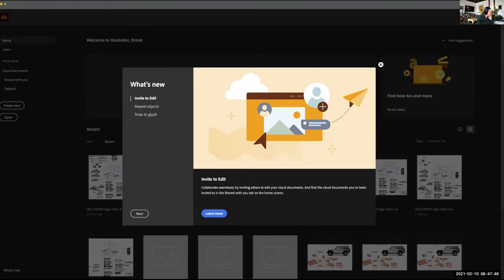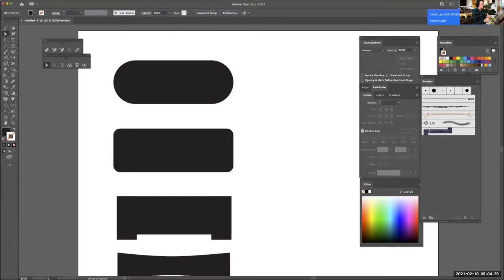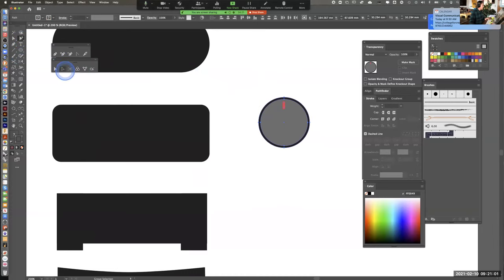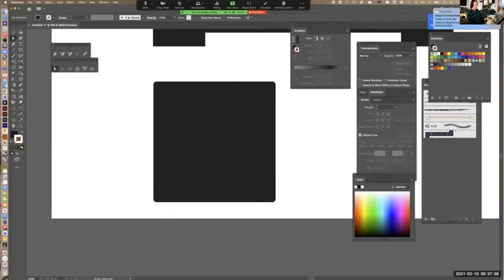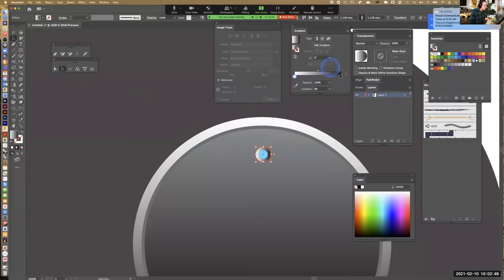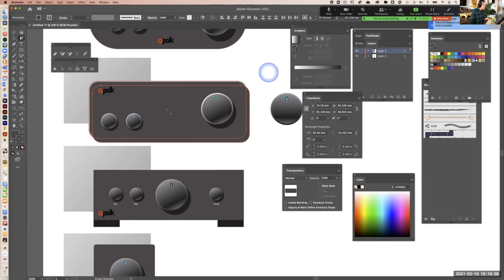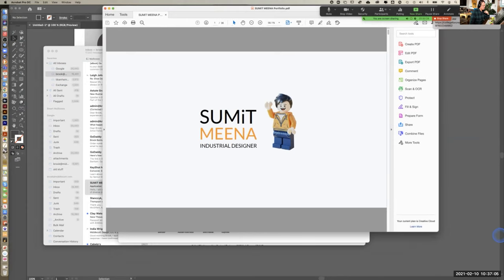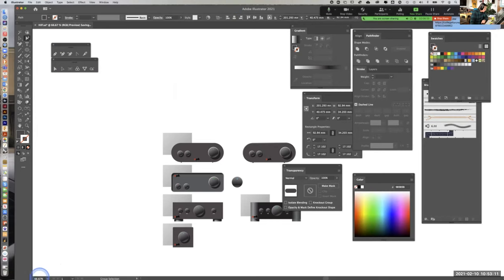Product Design in Adobe Illustrator - 2021-02-10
Illustrator tutorial on how to create product design orthographic drawings for college students.